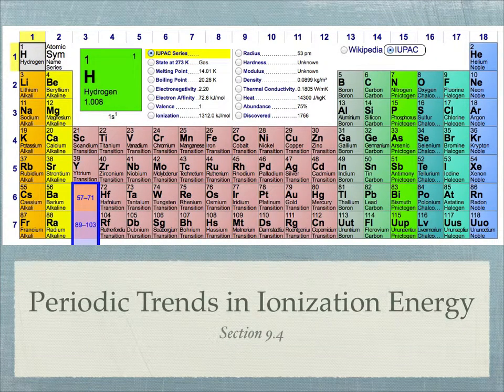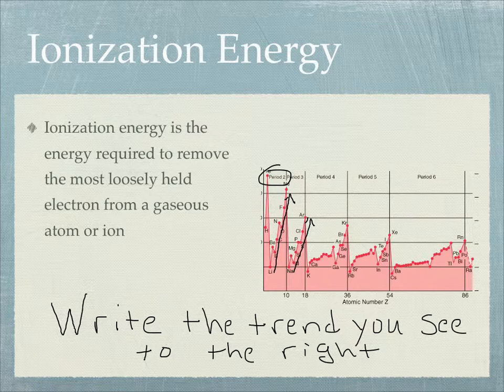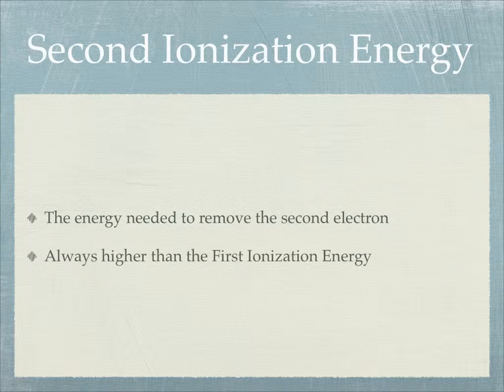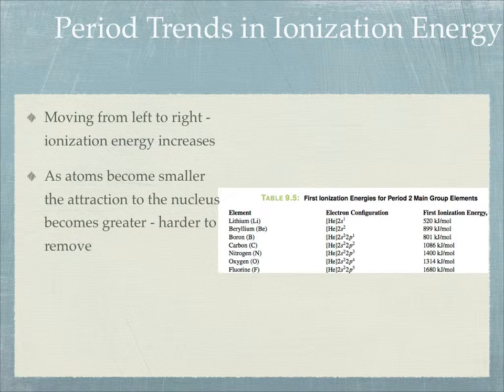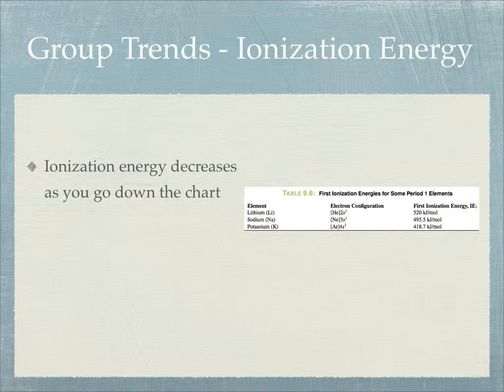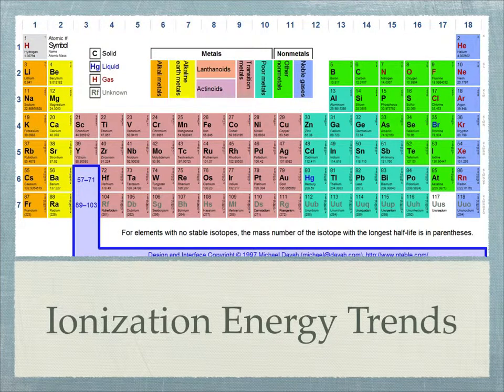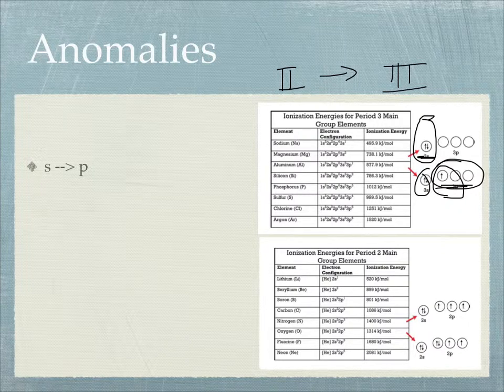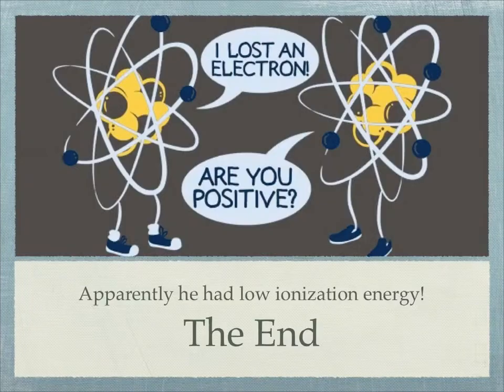Tiger Chemistry 9.4